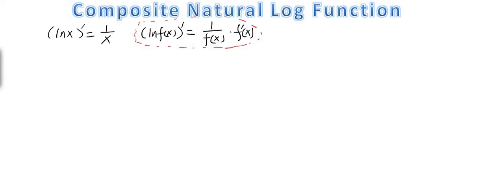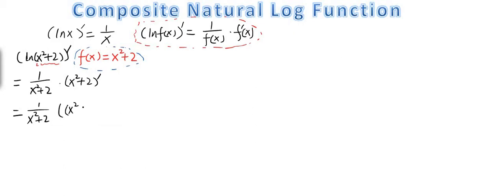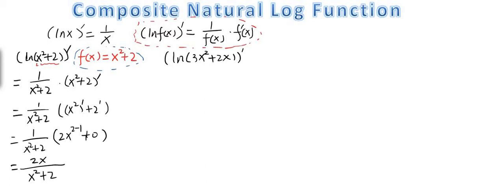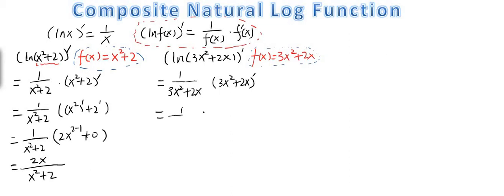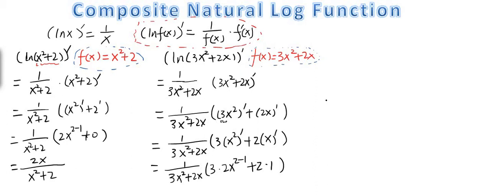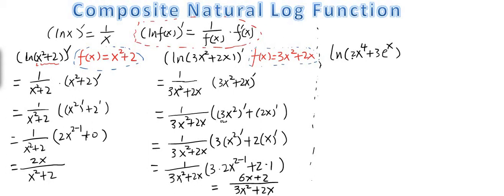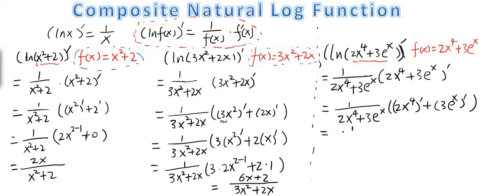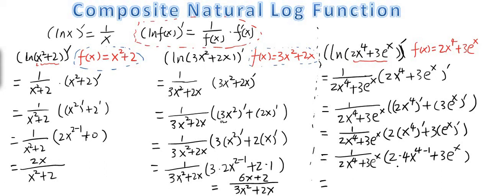Derivative of a Composite Natural Log Function and Chain Rule